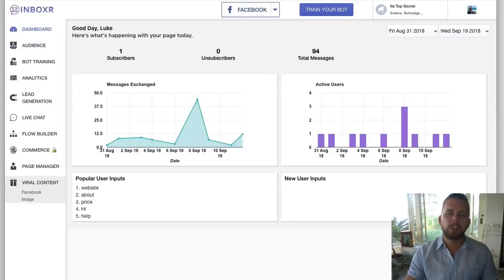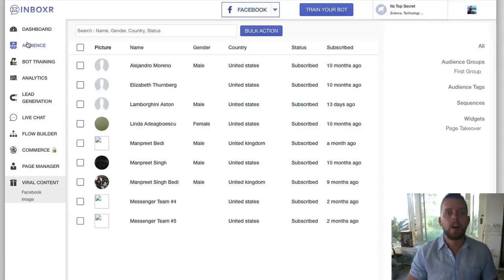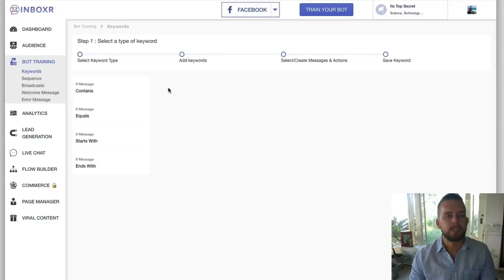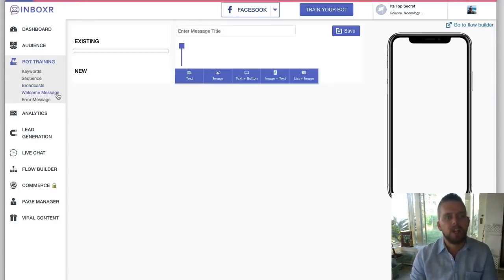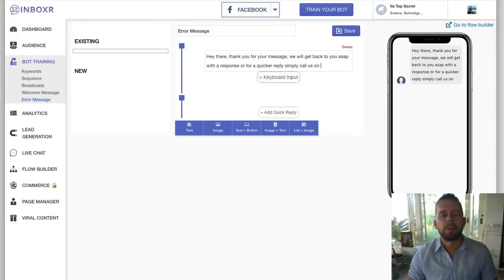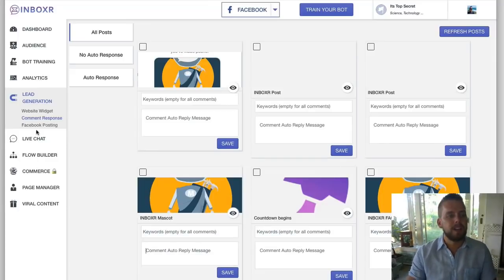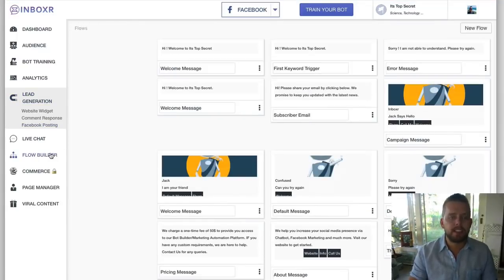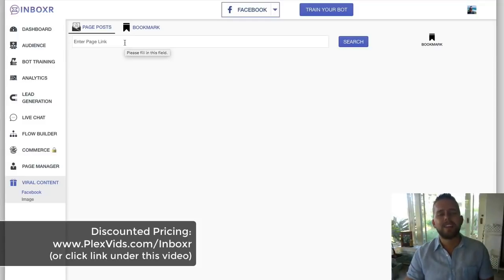Inboxr Review | Inside Dashboard | Luke McGuire Inboxr Demo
That saves you a TON of time and hassle, and you can become profitable that much faster.

You just select from dozens of top-selling products in all the hottest niches around.

And the advantage of Facebook is of course the 1.3 billion users. You can easily get a swarm of traffic for any niche you can imagine.

Well, for the first time ever, Luke Maguire has taken it to the next level.

Instead of trying to TEACH you how he makes massive commissions with social media... and leaving you to try to emulate his methods.

He has actually created a revolutionary new set and forget system that does all the hard work for you - practically on auto-pilot!

Look, it's not your fault you haven't become successful online yet.

The so-called online gurus blatantly lie to you... They make everything sound so complicated and difficult, and they pretend to be the only ones with the solution for you.

They just want your money but it doesn't have to cost an arm and a leg to create a growing, profitable sustainable business online.

Perfect for:
Inboxr
Inboxr reviews
Inboxr tutorial
Inboxr review
Inboxr demo
Inboxr tutorials
Inboxr JVZoo
Luke McGuire
Luke McGuire Inboxr